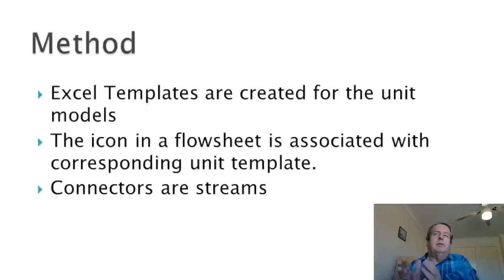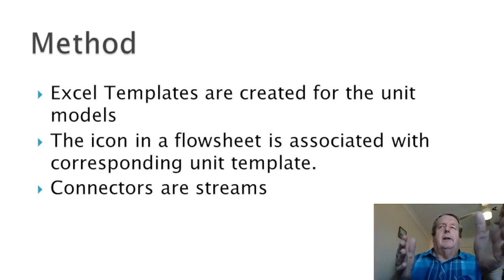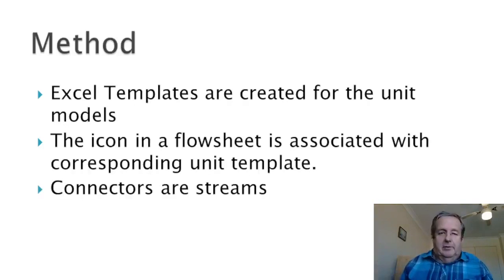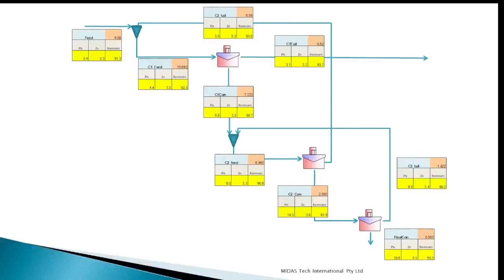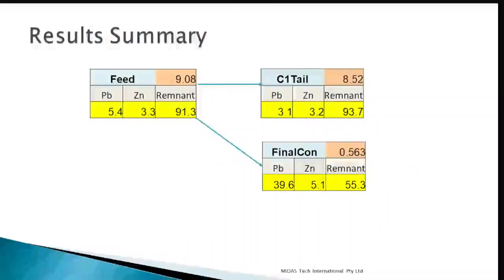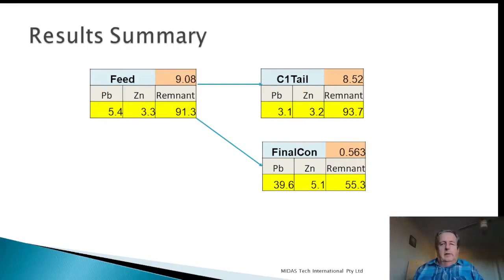Flotation Simulation: Mineral Processing Analysis Part 4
A software system called ExcelFlow is a framework for flowchart-based modelling in Excel. Here we apply it to flotation data to simulate a flotation circuit.